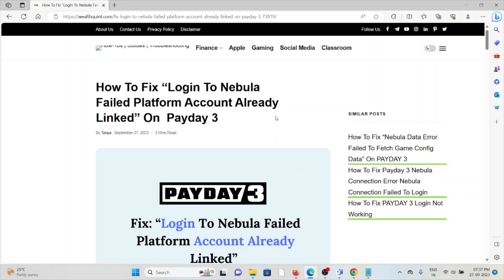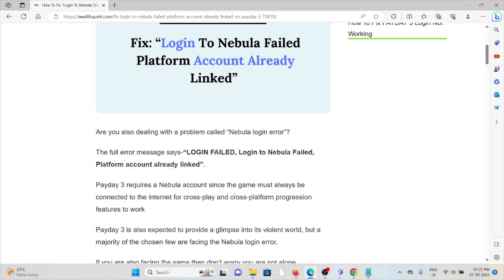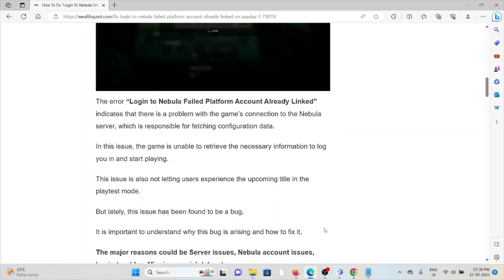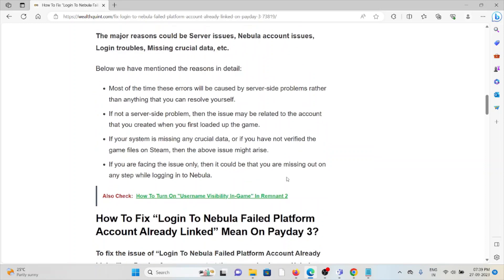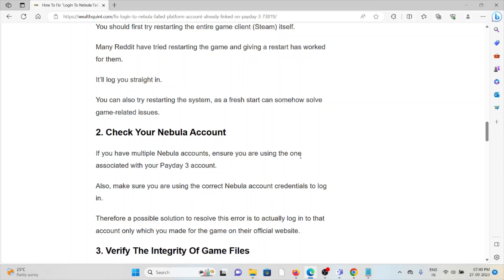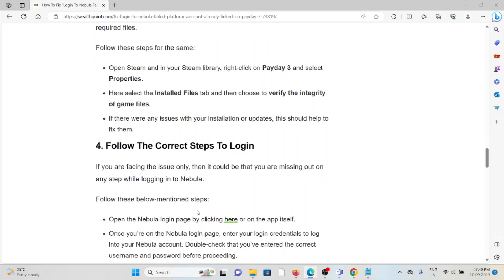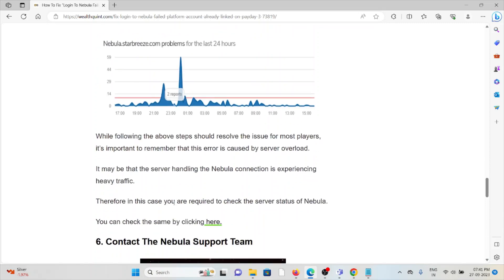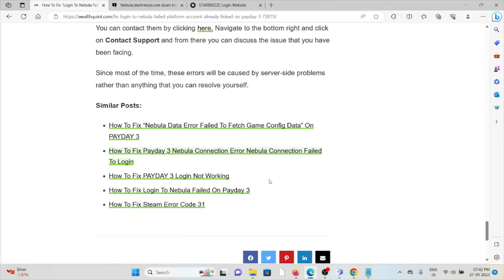How To Fix “Login To Nebula Failed Platform Account Already Linked” On Payday 3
Are you also dealing with a problem called “Nebula login error”?The full error message says-“LOGIN FAILED, Login to Nebula Failed, Platform account already linked”.Payday 3 requires a Nebula account since the game must always be connected to the internet for cross-play and cross-platform progression features to workPayday 3 is also expected to provide a glimpse into its violent world, but a majority of the chosen few are facing the Nebula login error.If you are also facing the same then don’t worry you are not alone.

0:00 Introduction
1:04 What Does “Login To Nebula Failed Platform Account Already Linked” Mean On Payday 3?
2:28 Solution 1:Restart The Game
2:43 Solution 2:Check Your Nebula Account
3:13 Solution 3:Verify The Integrity Of Game Files
3:46 Solution 4:Follow The Correct Steps To Login
4:15 Solution 5:Wait For Sometime
4:45 Solution 6:Contact The Nebula Support Team